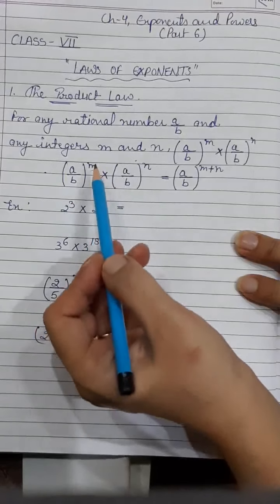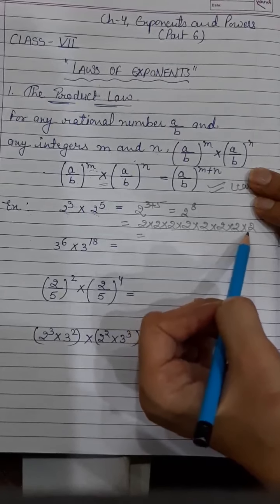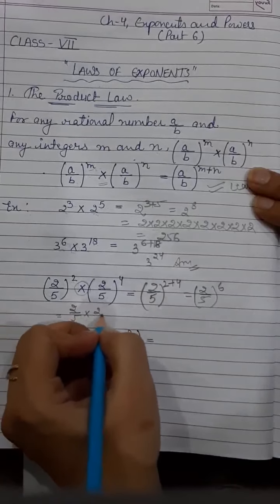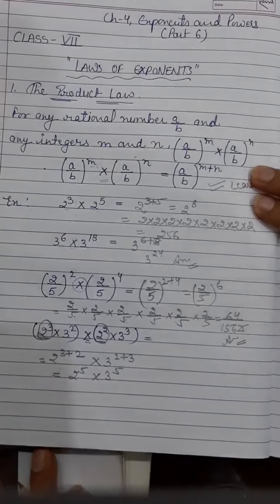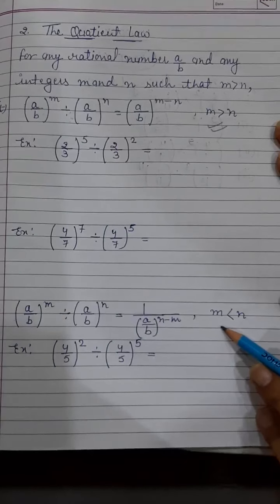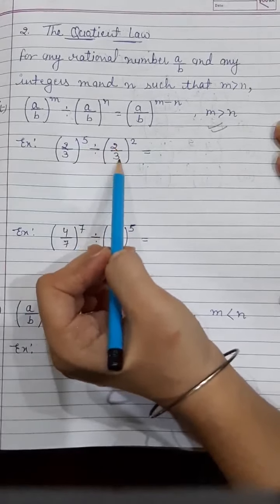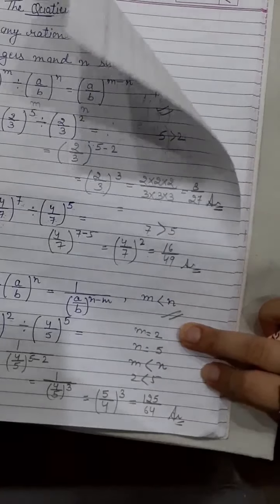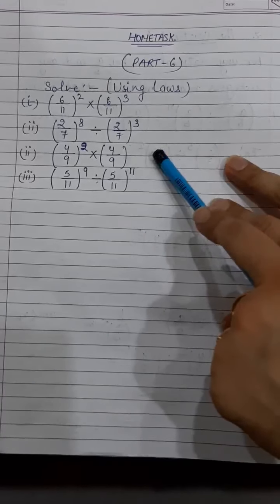Class Vll,ch 4 Exponents and Powers (Part 6)